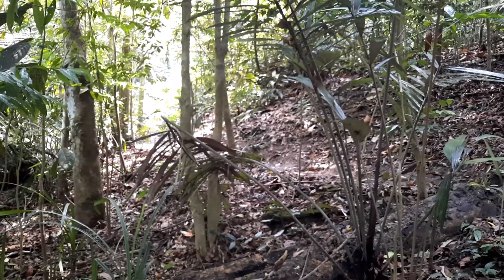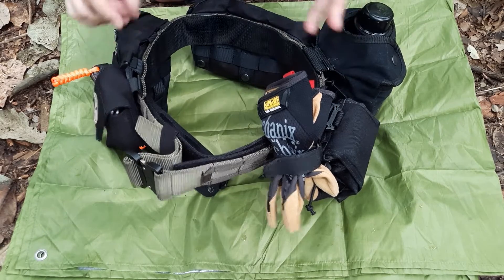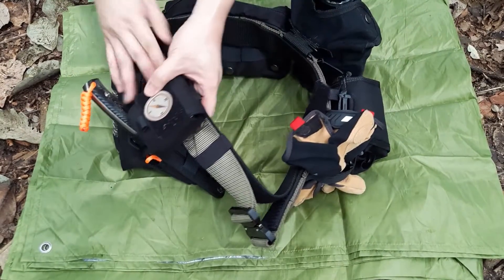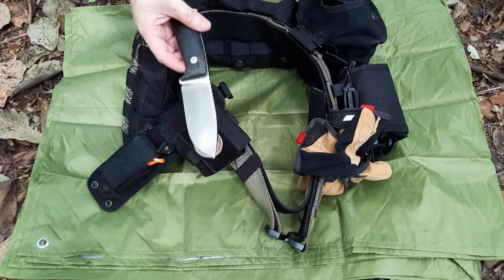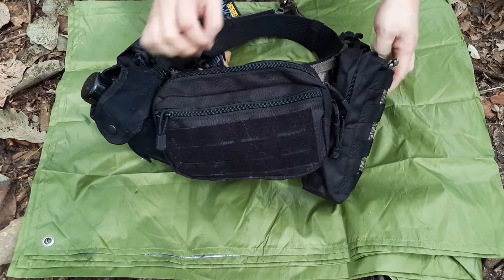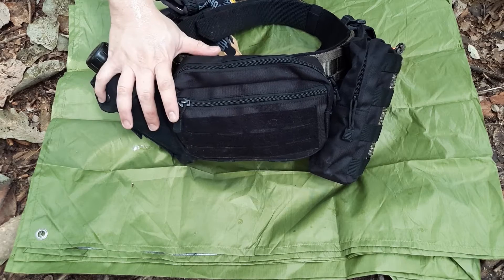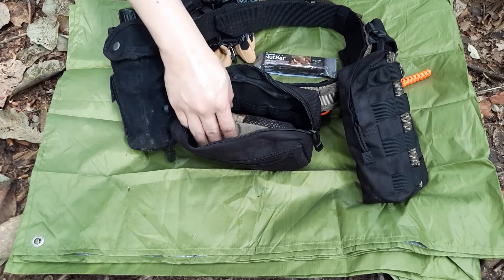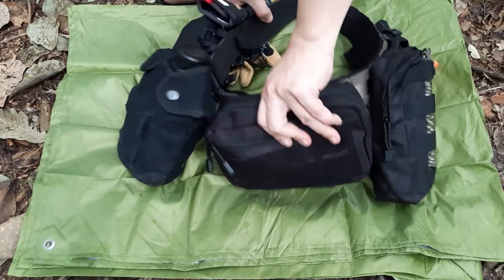Hiking & Bushcraft Survival Belt Kit Using a Molle System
Urban Knife Guy shares his molle system survival belt kit for jungle hiking and bushcraft.